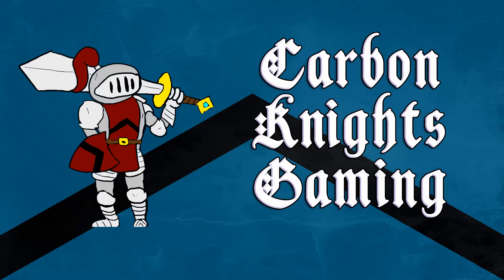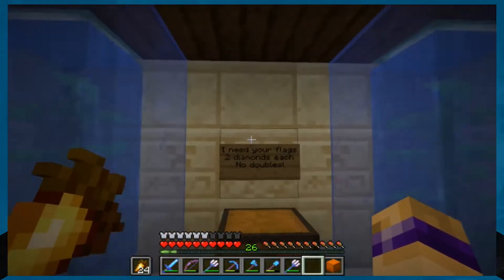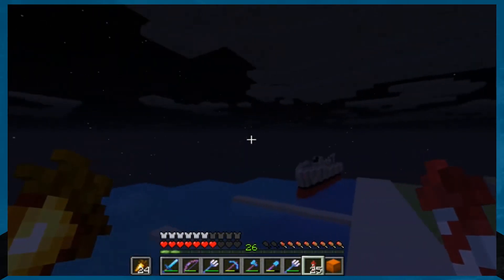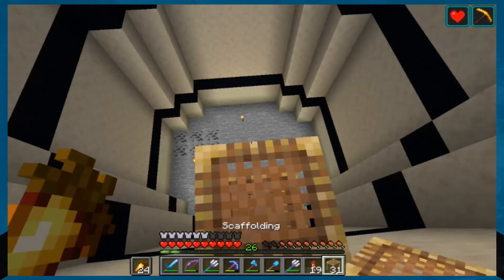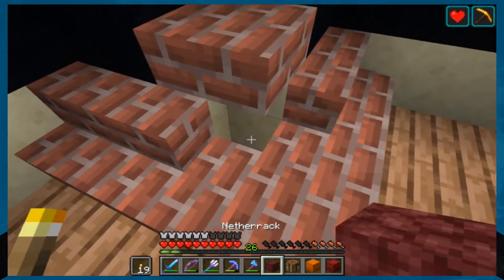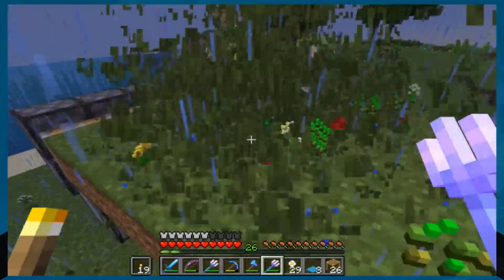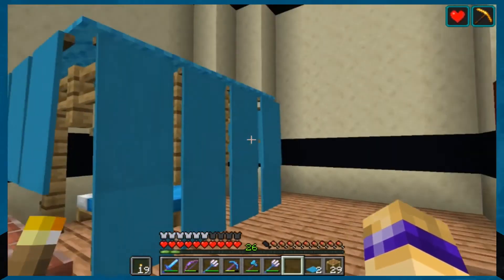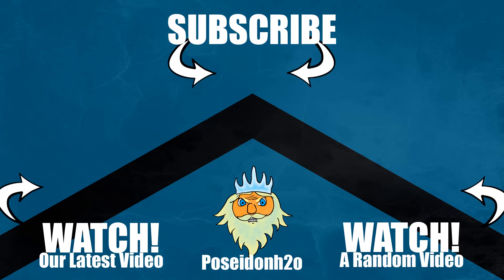Making My Bedroom! | VulgarCraft Minecraft Multiplayer Gameplay Part 26 | Carbon Knights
The last tower has gone up, and it's about time that I made myself a bedroom. And as a bonus we're hiring Spooky to come by to make us a vault door!

► QuackCocaine, Destin, Echo Ursa, cristheguy5, CaptainEwan, Kayyea, HunterIsPanda, Seeing_Blue, Thomas The Tortoise, Bear180518, Sezay16, Walking_D34D1231

Poseidonh2o's Links!

In Minecraft, players explore an intentionally blocky, pixelated procedurally generated 3D world, and may discover and extract raw materials, craft tools, build structures or earthworks, and, depending on game mode, can fight computer-controlled foes, as well as either cooperate with or compete against other players in the same world. These modes include a survival mode, in which players must acquire resources to build the world and maintain health, and a creative mode, where players have unlimited resources. In the Java Edition, players can modify the game with mods to create new gameplay mechanics, items, textures and assets.